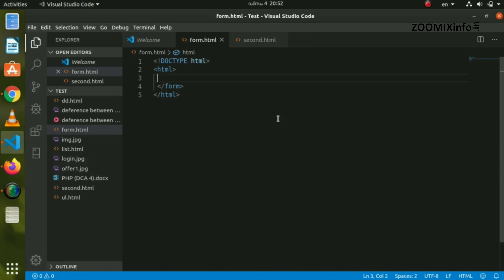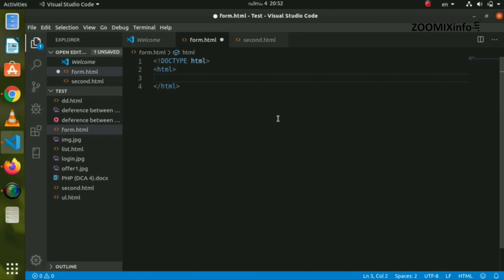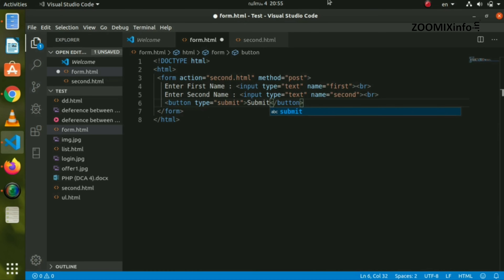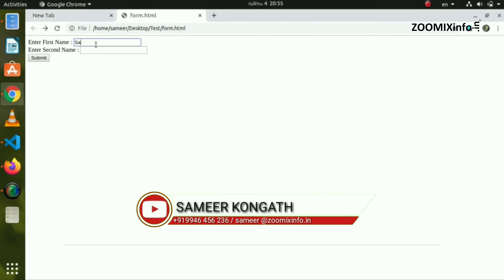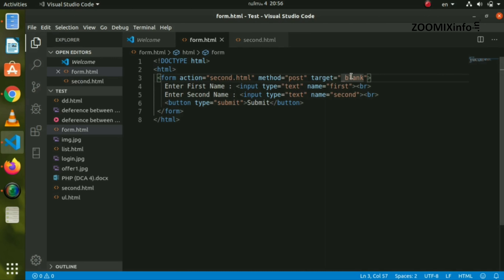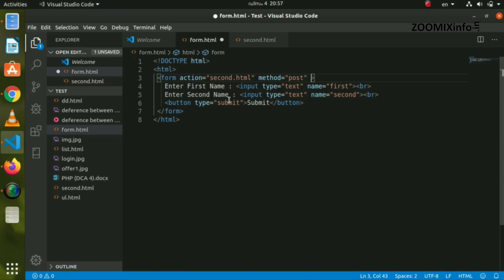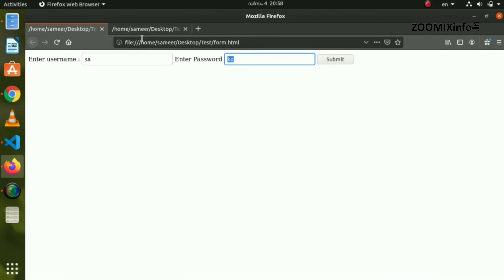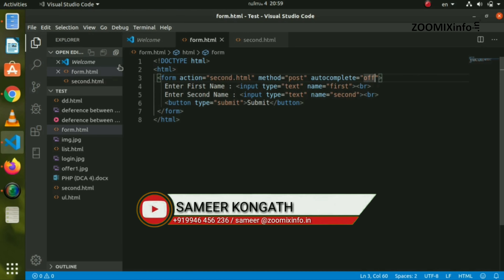What's form target and autocomplete field in form | HTML Malayalam Tutorials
എന്താണ് target എന്നും. എങ്ങനെ autocomplete field ഒരു form ഉപയോഗിക്കാമെന്നും ഈ വീഡിയോ പറഞ്ഞുതരുന്നു.